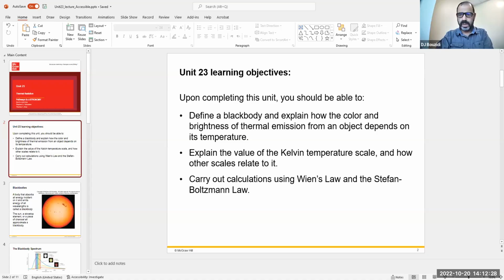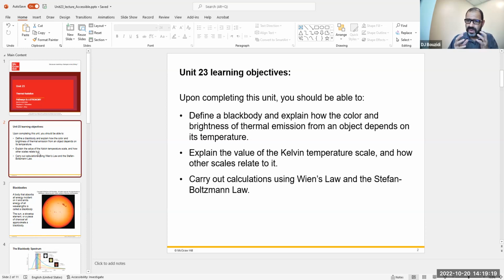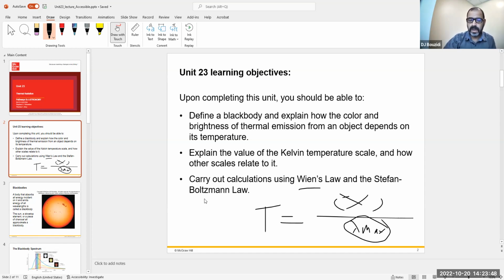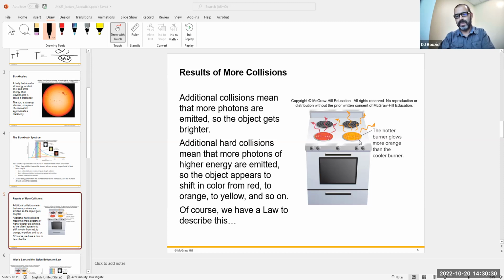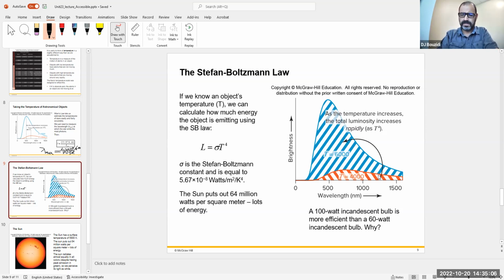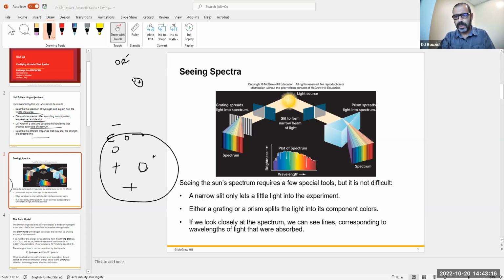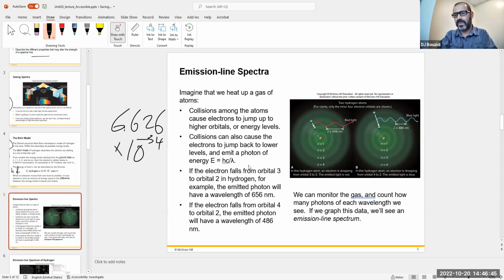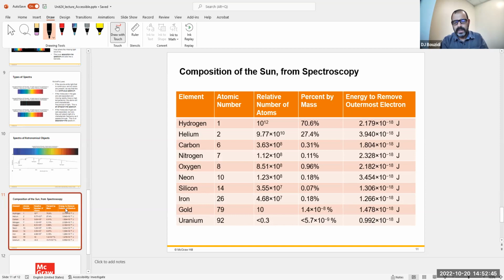Astronomy 120-70 F2022 Week 10 Part 2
This is week 6 of Astronomy 120-70 fall of 2022 class. The topics covered focus on the exploration of light in studying objects in the sky.